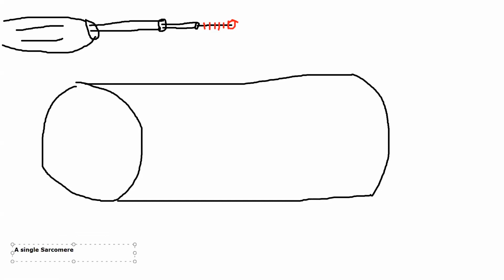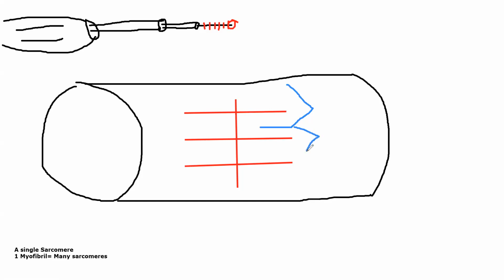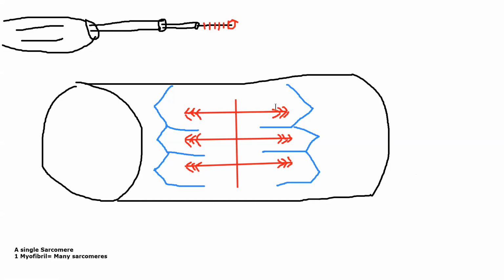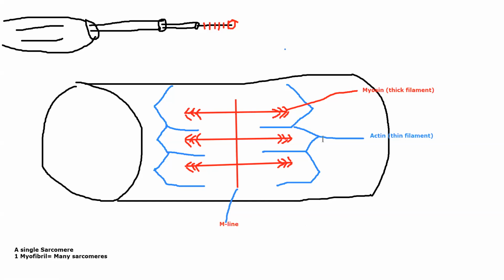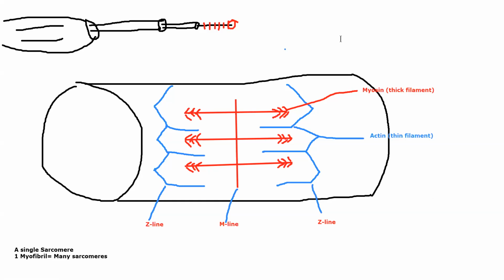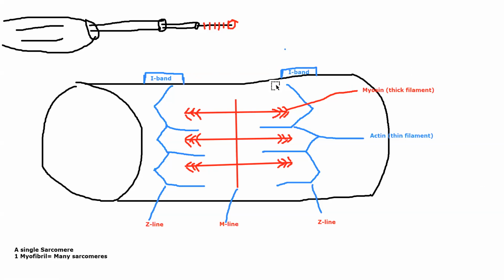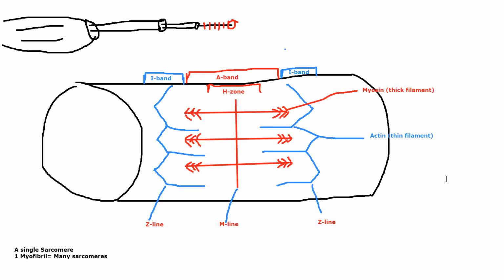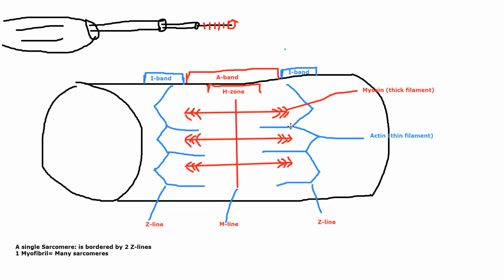BIO2510 4 08 20 Part 2